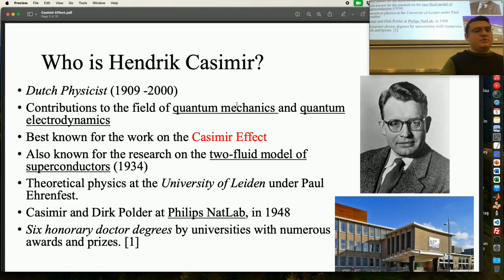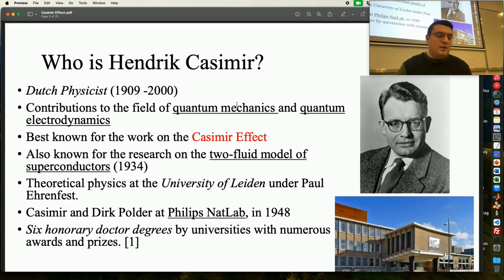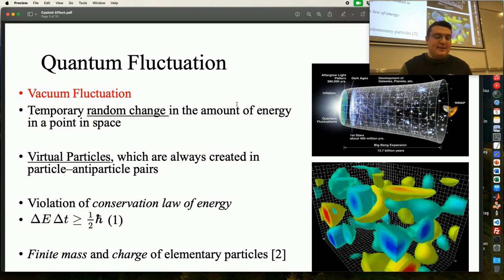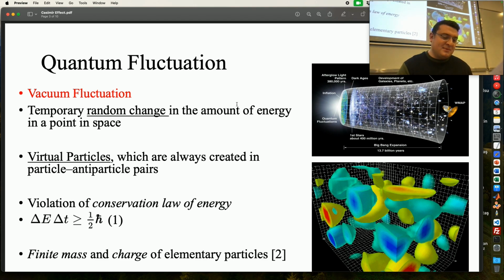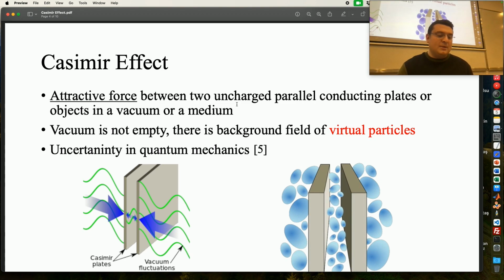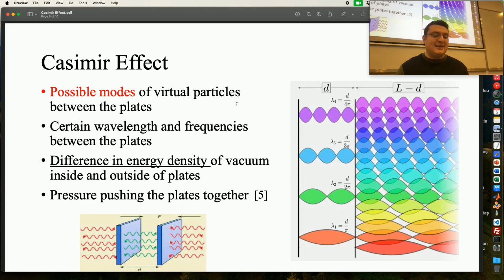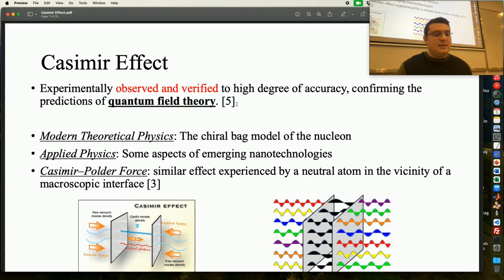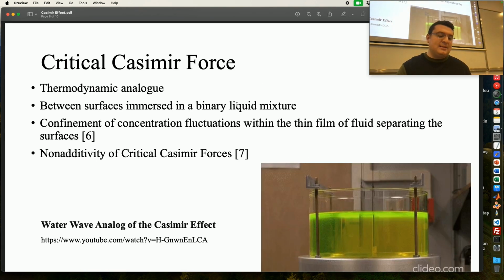Casimir Force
Bilkent University
MSN 517
Presentations